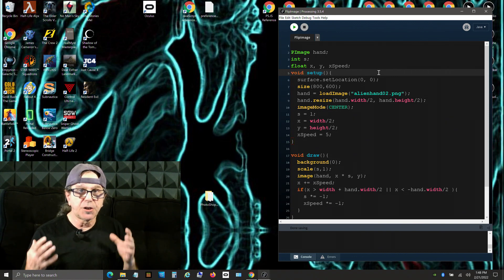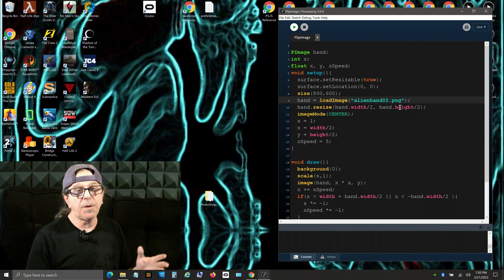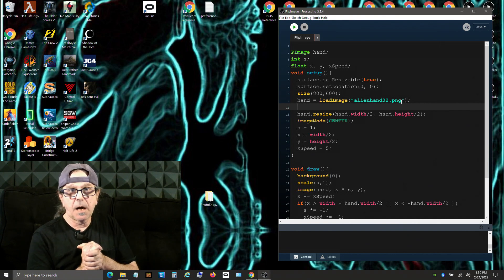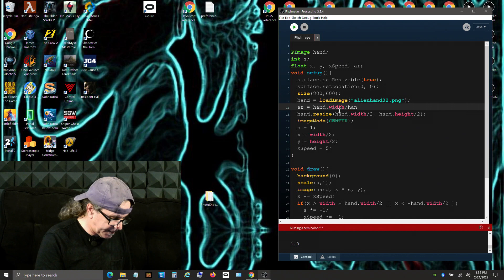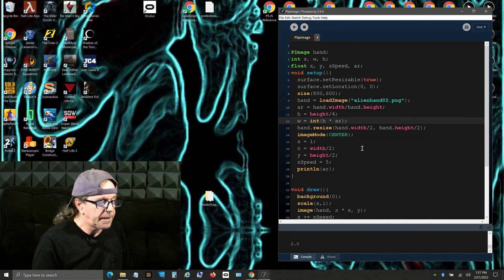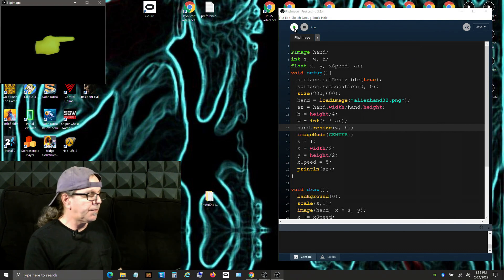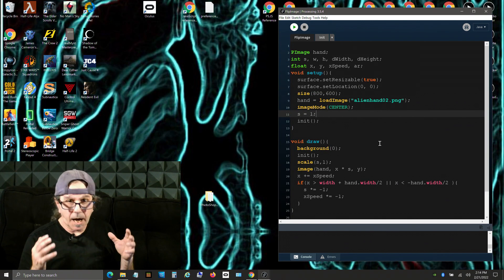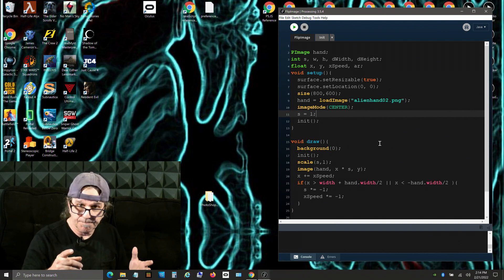Processing 3 How to resize a sketch display window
Coding with Processing 3, Using a previously coded sketch(linked below). I demonstrate how to resize the sketch display window. As well as, all objects/images size, position and motion relative to the sketch display window size.